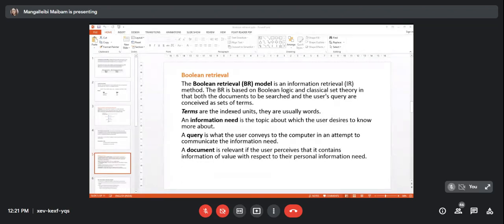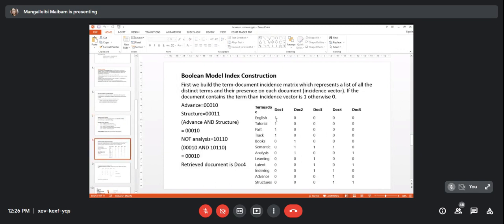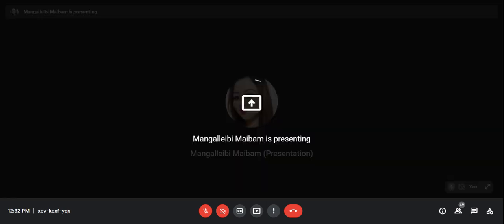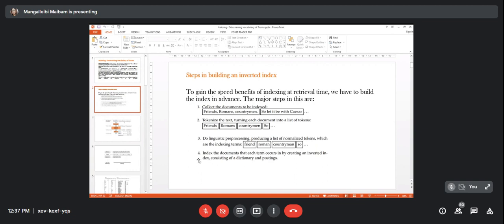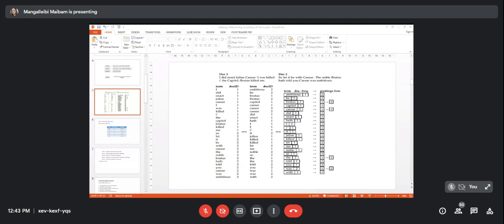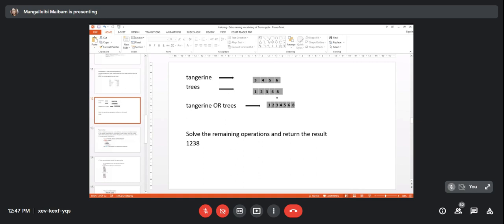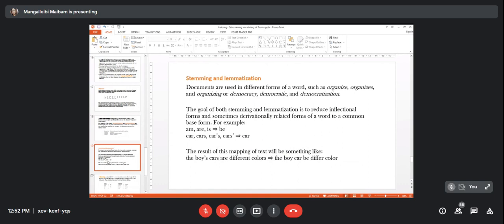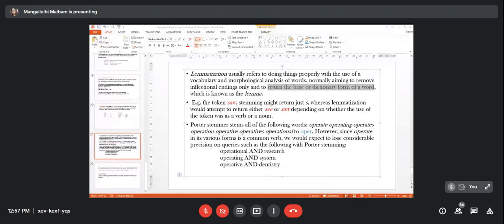ISR DAY 12